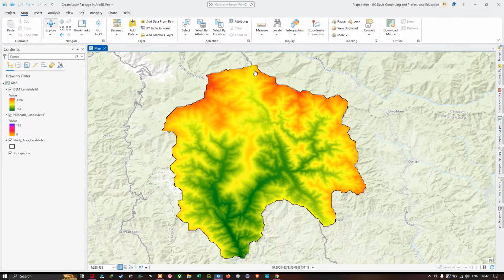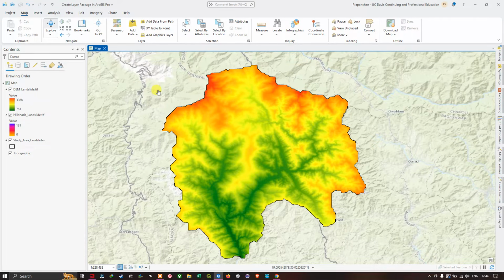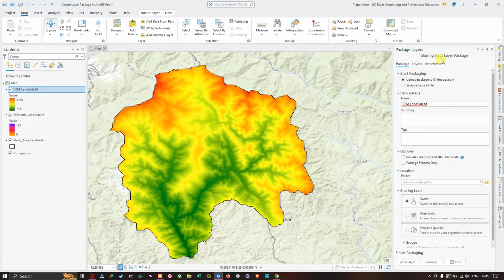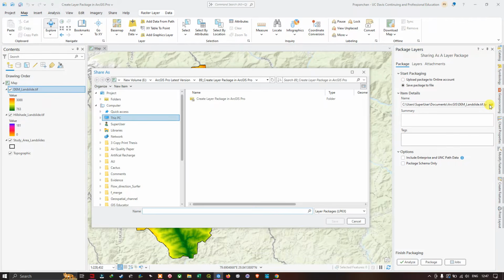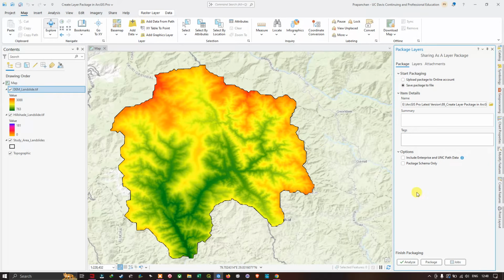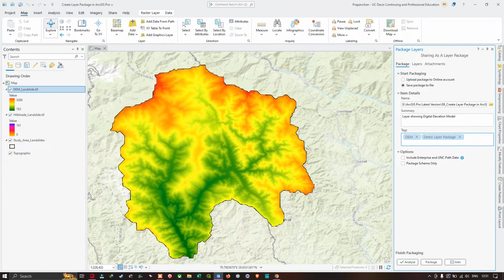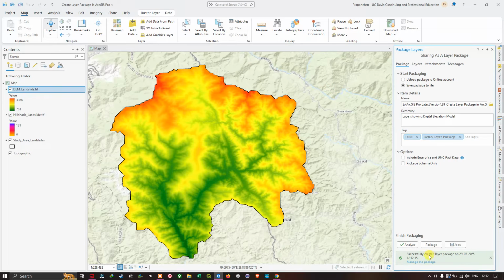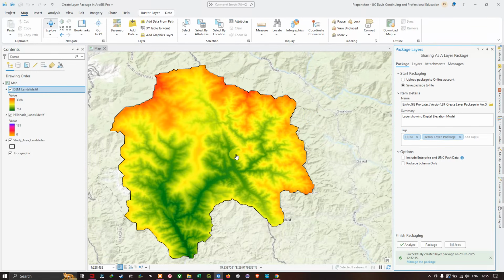Create a Layer Package in ArcGIS Pro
In this video, you will learn how to create a Layer Package in ArcGIS Pro, a powerful way to share your map layers, including symbology, labelling, and other properties, across different projects or with other users. This video walks you through the complete process, from preparing your feature layer to packaging and saving it either locally or to ArcGIS Online. Whether you're collaborating on a project or preserving your work for future use, understanding layer packages is essential for efficient GIS workflows. Perfect for GIS beginners and professionals alike!